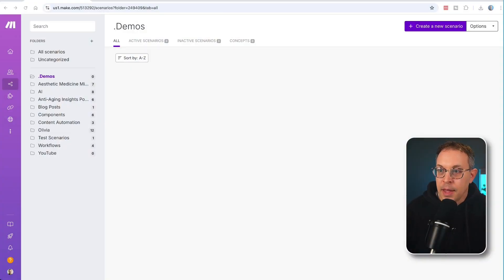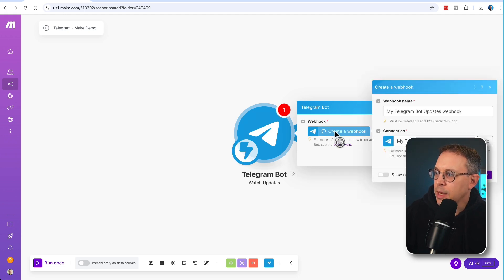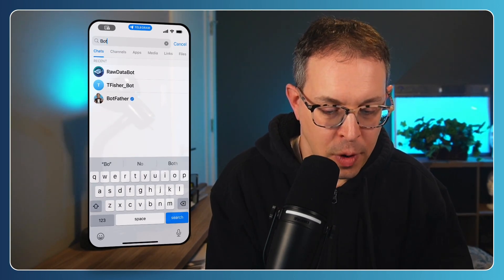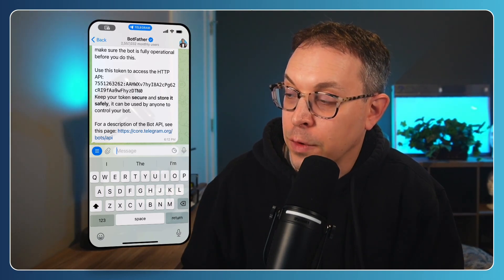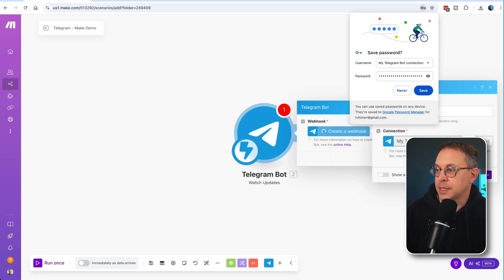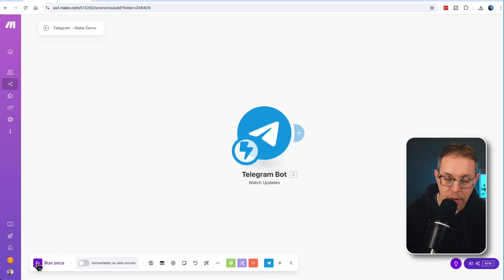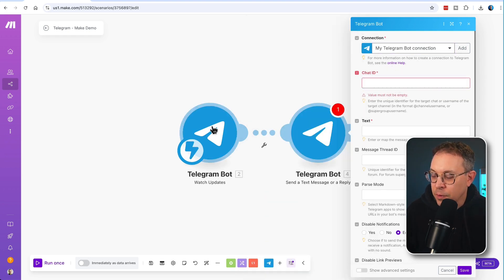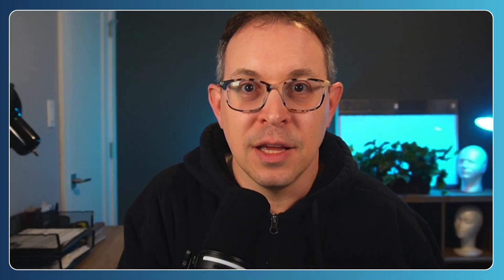How to Connect Telegram to Make.com (the Easiest and Quickest Way)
In this video, I show the quickest and easiest way to connect Telegram to Make.com. Is the game changer for triggering automations in Make

Chapters

00:00 Introduction to Connecting Telegram with Make.com
00:29 Setting Up a New Scenario in Make.com
01:49 Creating a Telegram Bot with BotFather
03:16 Connecting Telegram Bot to Make.com
04:24 Testing the Automation
05:52 Conclusion and Next Steps

Listen to my podcasts and keep up with the latest in aesthetic medicine here:

📷 CAMERA
Sony ZV-E10
Elgato Prompter

🎙 AUDIO
Rodecaster Pro 2
Samson Q2U Podcast Microphone

🎛 PERIPHERALS
Stream Deck XL
Stream Deck Pedal
Logitech MX Master 3 Keyboard & Mouse

💡 LIGHTING
Neewer GL1C LED Key LIght x 2